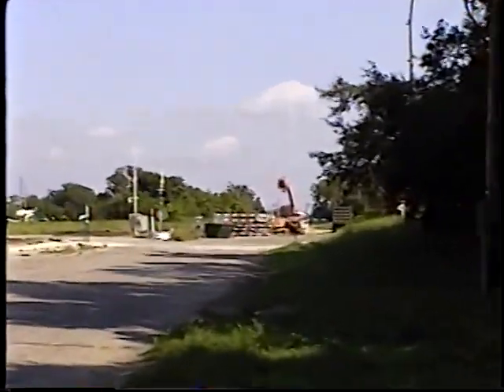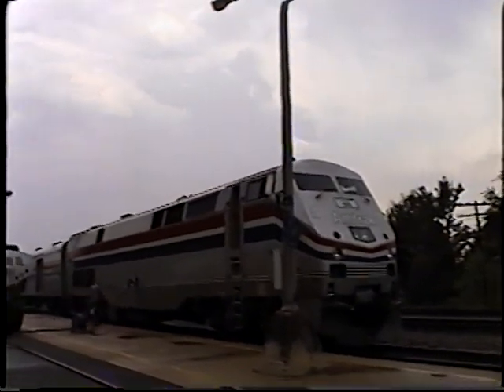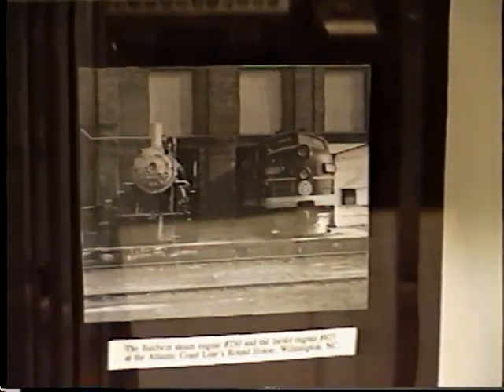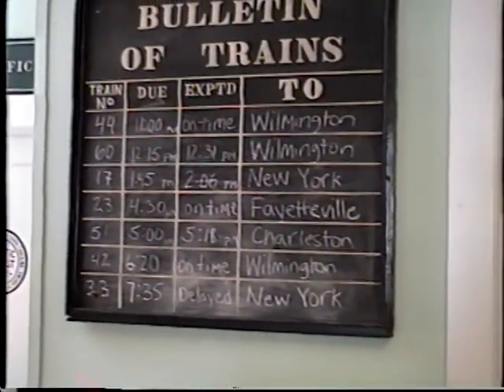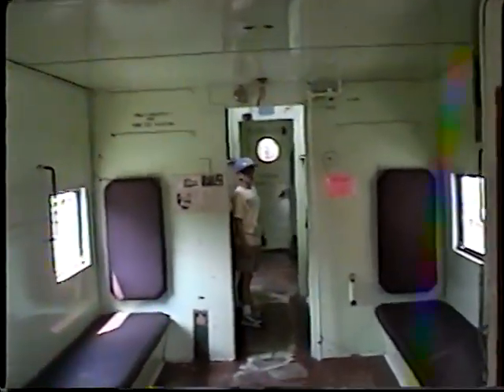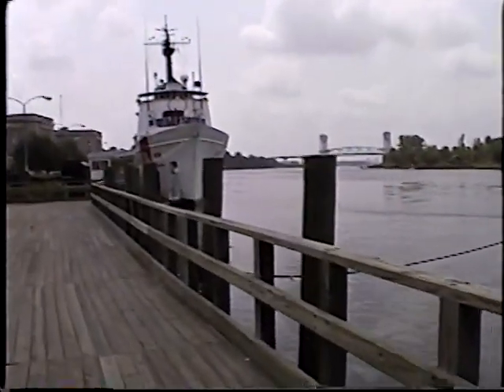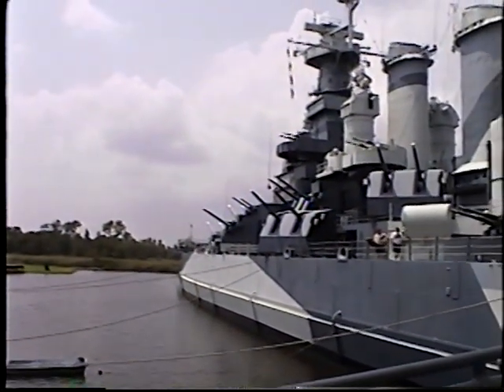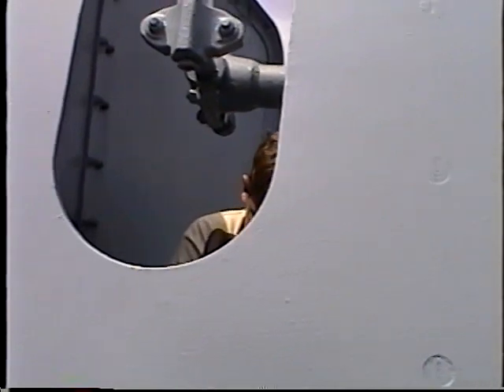Amtrak train travel to North Carolina 8/98. part 1 Wilmington Railroad Museum & USS North Carolina.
My eleven year old son and I took a train trip from FL to NC to visit various railroad museums and the USS North Carolina.